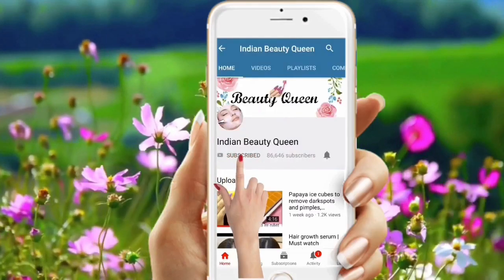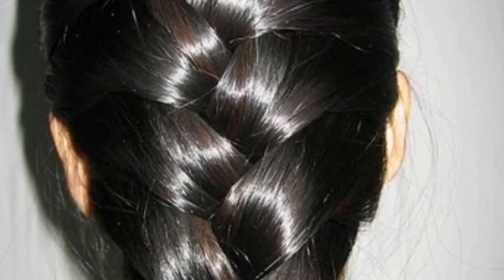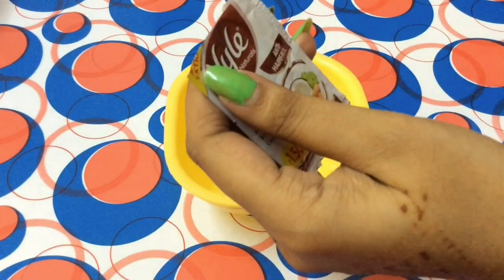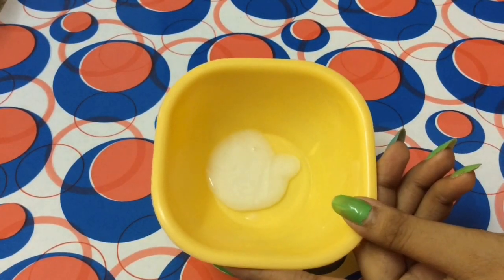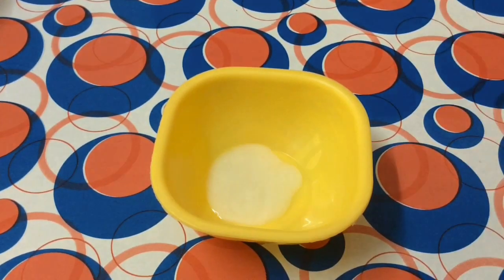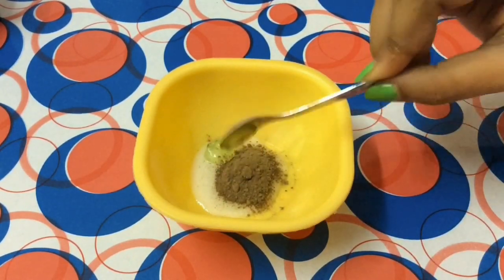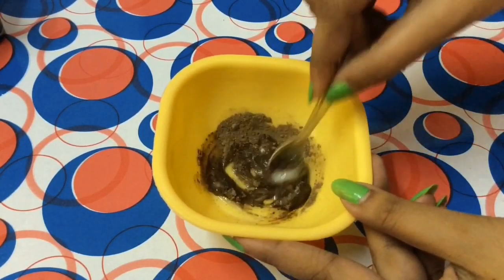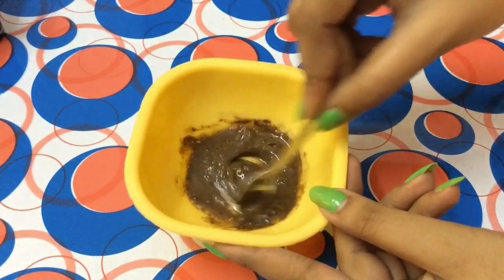Add This Two Ingredients To Your Shampoo For Thick And Long Hair